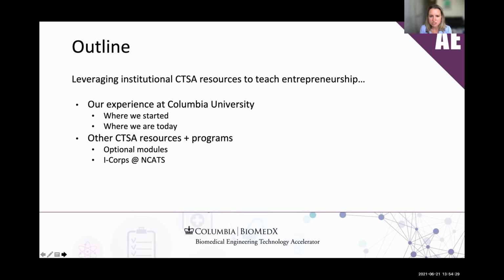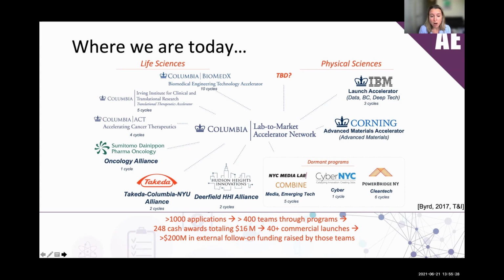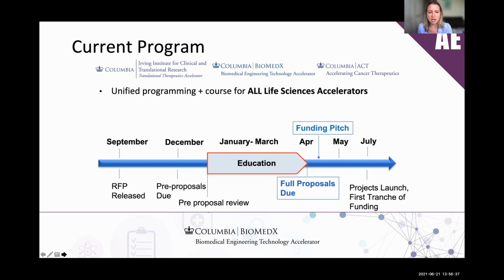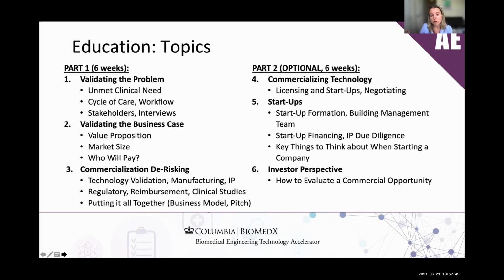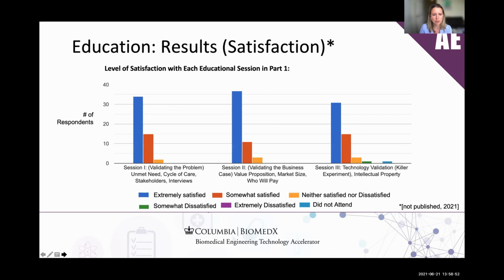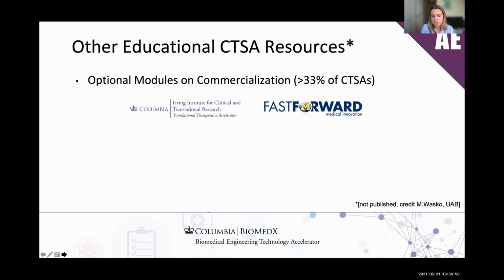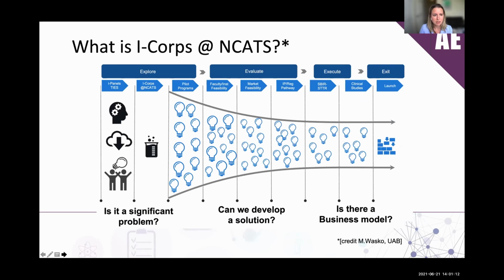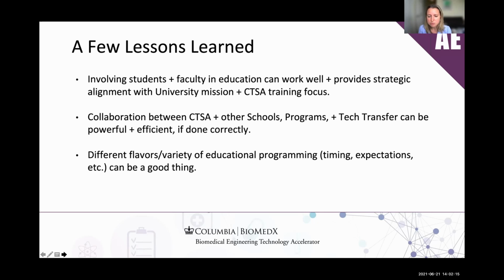Leveraging Institutional CTSA Resources To Teach Entrepreneurship | AcadEnt Conference 2021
Dr. Reuther received a PhD in Bioengineering from the University of Pennsylvania and an Executive MBA from Columbia Business School. She is a Senior Lecturer in the Department of Biomedical Engineering at Columbia University, with additional appointments as the Director of the Columbia Biomedical Engineering Technology Accelerator Program (BiomedX) and the Director of Master’s Studies. In July, Katie will be joining the faculty of the University of Pennsylvania Department of Bioengineering and serving as Executive Director for the Center for Health, Devices, and Technology (Penn Health-Tech). She serves as a consultant for Biocomx, a national organization that trains and supports researchers, professionals, and early stage companies and has supported several NIH programs including the Concept to Clinic: Commercializing Innovation (C3i) Program, the Rapid Acceleration of Diagnostics (RADx) initiative, and I-Corps at NIH, and is a co-founder of Syntegrity Biomedical, an orthopedic medical device start-up.

Our goal is to build and educate a community of individuals working to bridge the worlds of academic research, implementation, and commercialization so a greater number of discoveries realize their full market potential and societal impact.